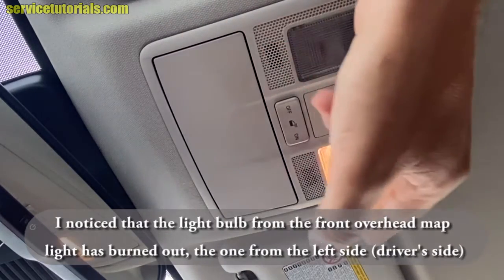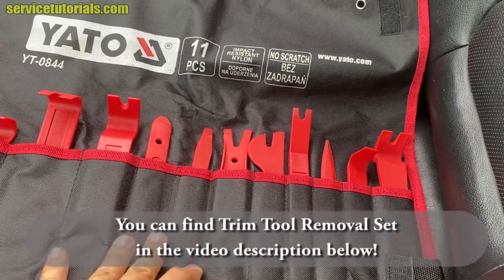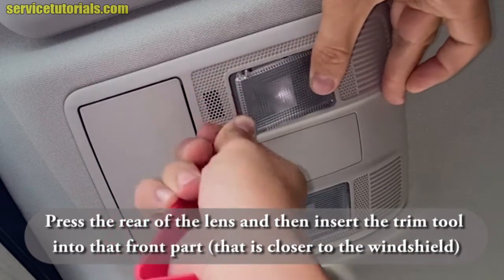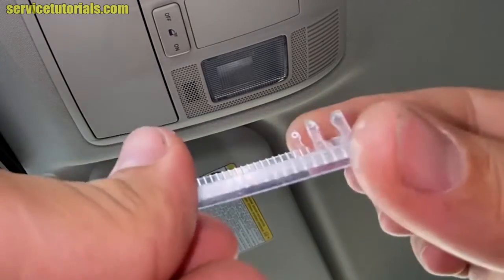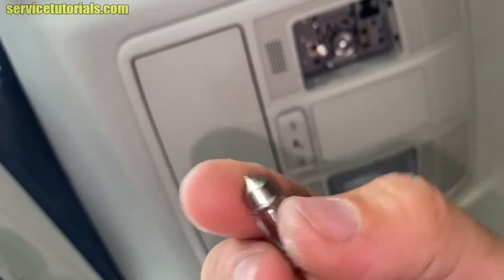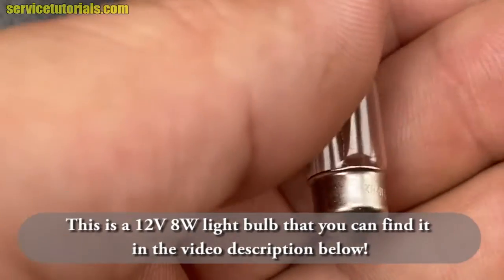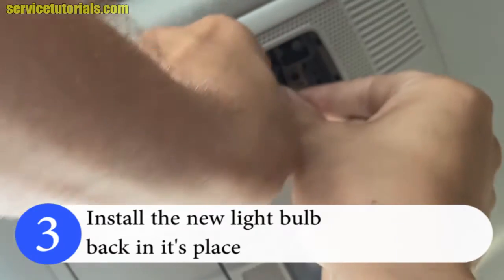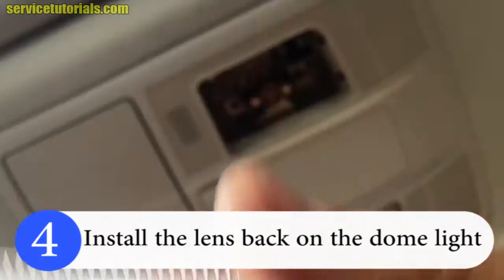How to replace (change) Front Overhead Map Light Bulbs (dome light) on Mazda 2, 3, 6, CX-3, CX-5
Mazda 2, 3, 6, CX-3, CX-5 Front Overhead Map Light Bulbs (dome light) light bulbs replacement / removal in 4 simple steps.

You can find HELLA Standard-10W Standard Miniature Bulbs, 12V, 10W, 2 Pack
You can find LED Light Bulb for Mazda 2, 3, 6, CX-3, CX-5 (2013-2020)

Required tools:
- a trim tool (to protect the plastic lens)

Find More Useful & Cool Products for Mazda CX-5 at the Best Prices